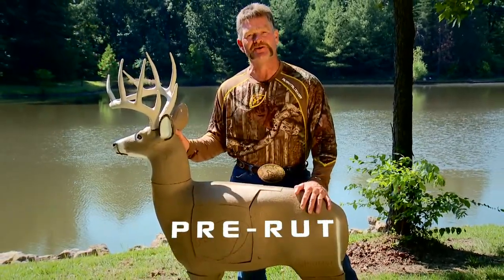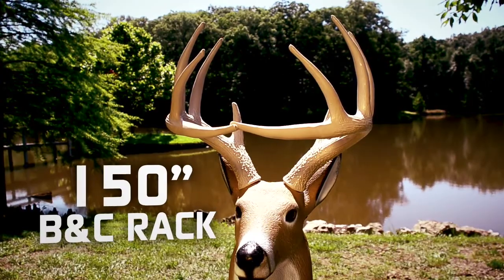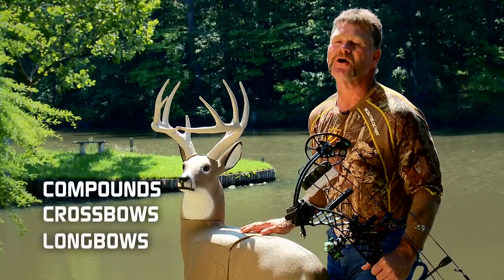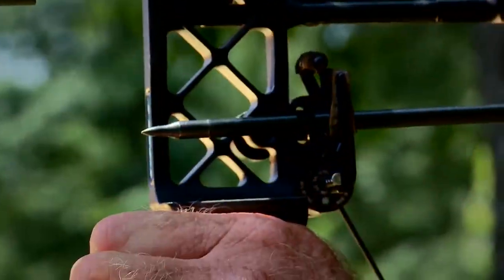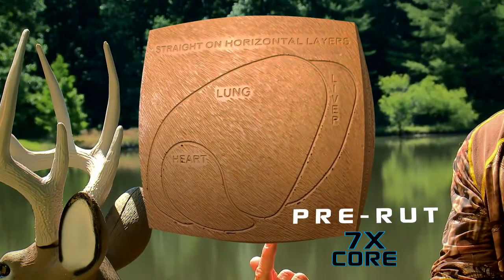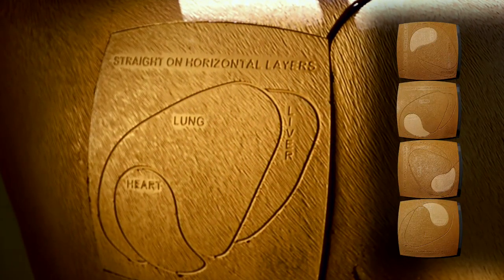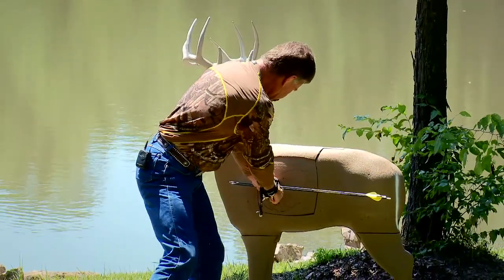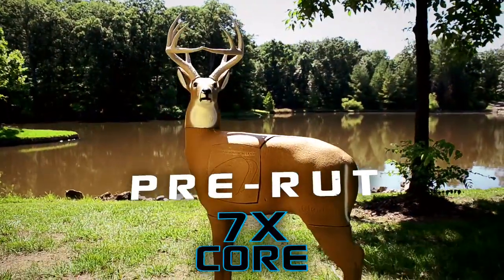GlenDel Pre-Rut Buck Promotional (2013)